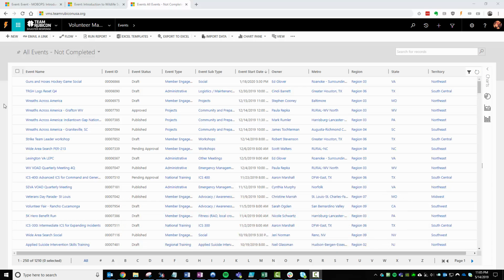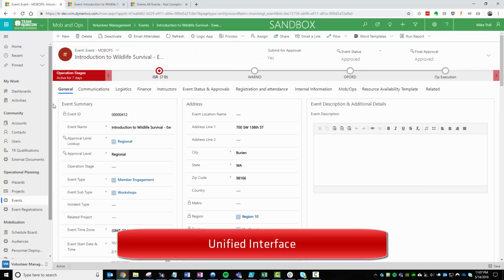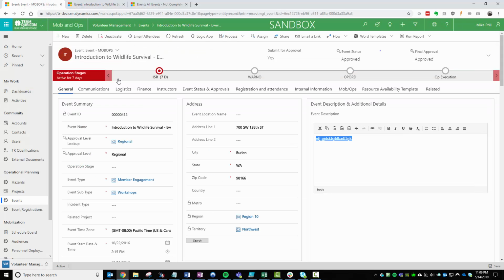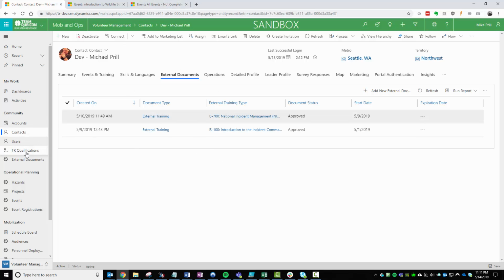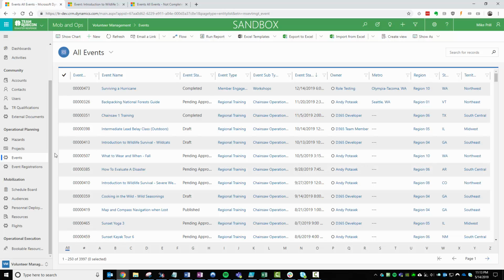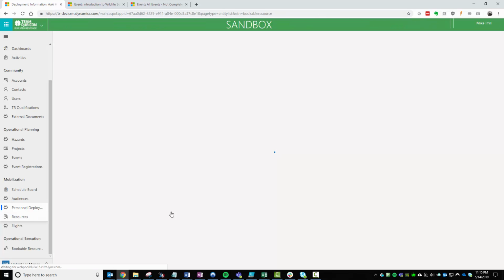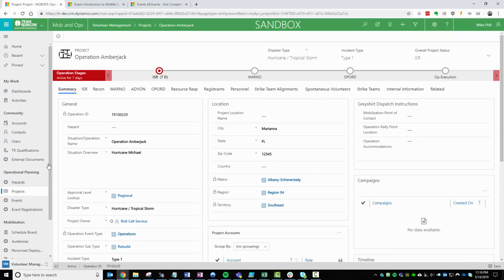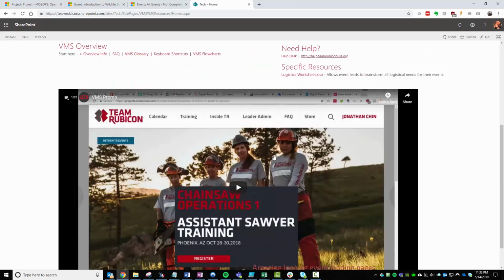VMS Phase 2 Intro